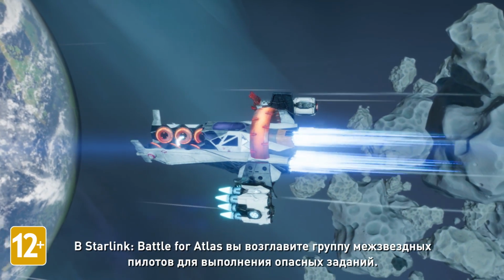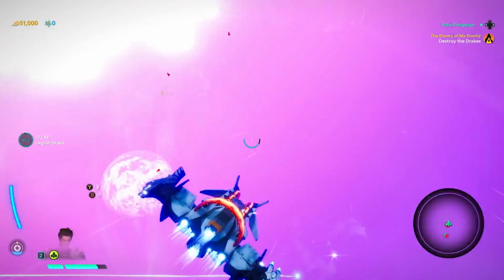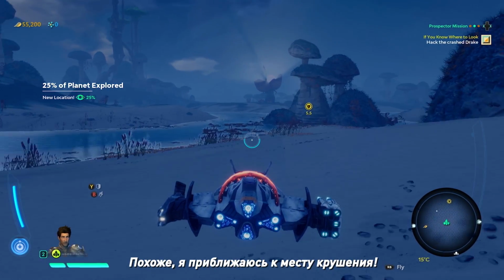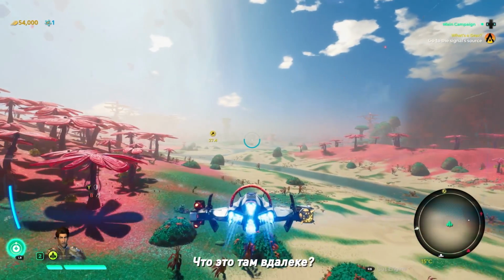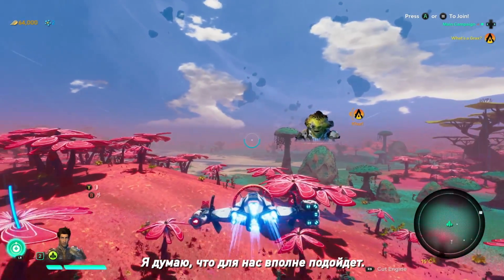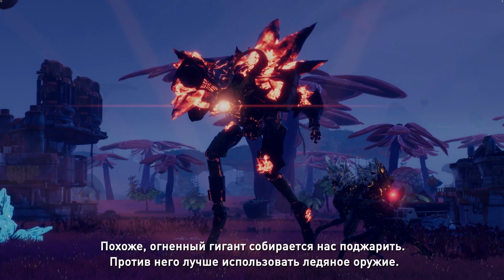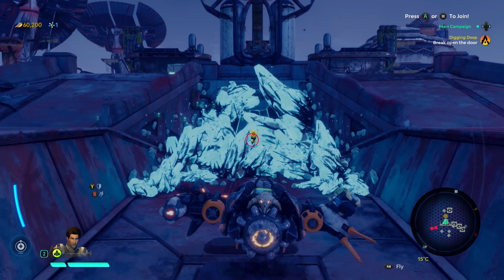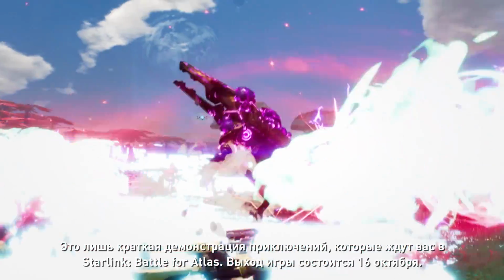STARLINK: BATTLE FOR ATLAS - ТРЕЙЛЕР ИГРОВОГО ПРОЦЕССА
Начните путешествие по системе Атлас, посмотрев первый трейлер игрового процесса Starlink: Battle for Atlas!

Доступно с 16 октября 2018 года

Присоединяйтесь к Starlink Initiative на starlinkgame.com